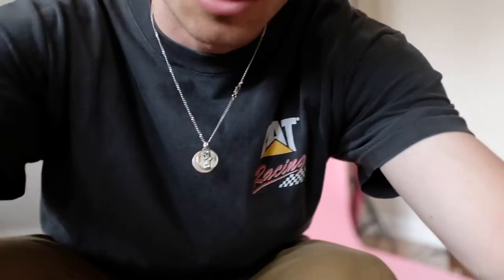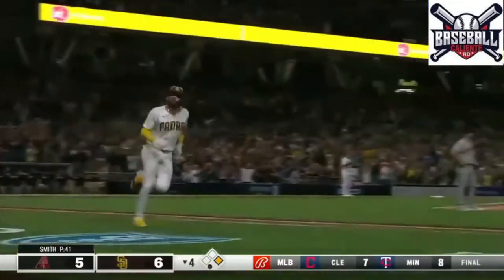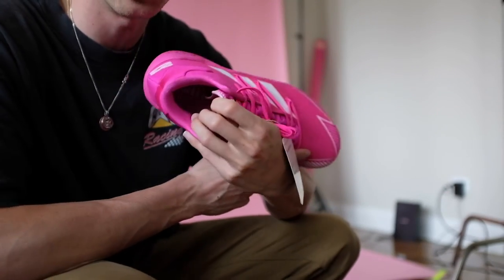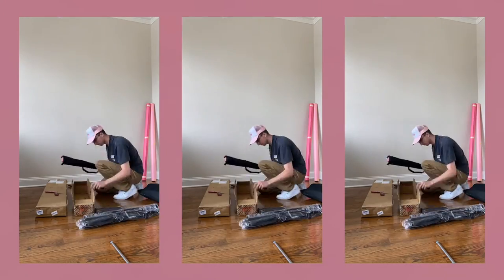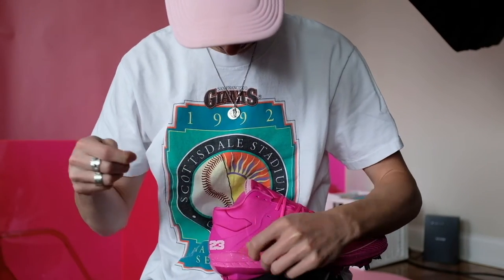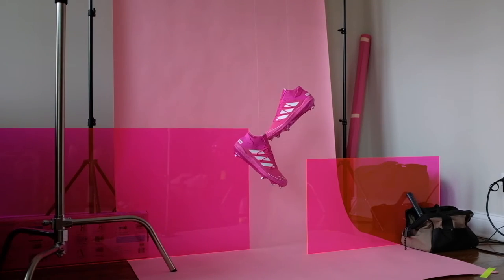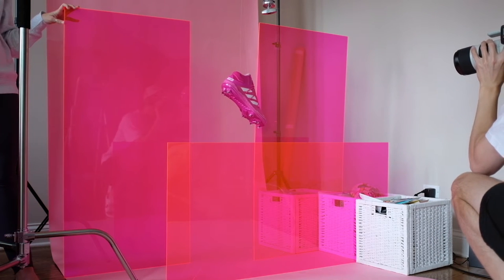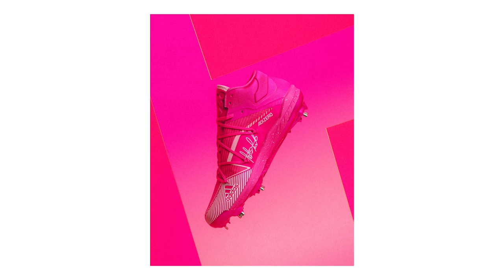Shooting Fernando Tatis Jr.'s Cleats!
Huge shoutout to adidas Baseball for giving me the opportunity to shoot these!